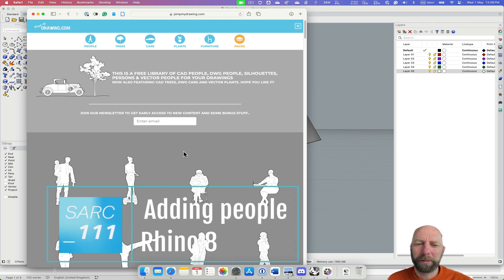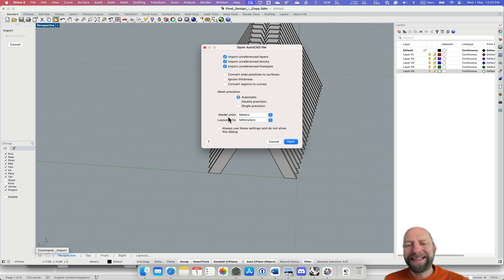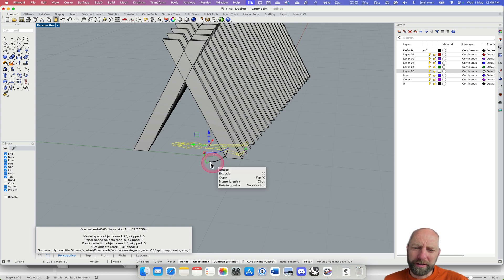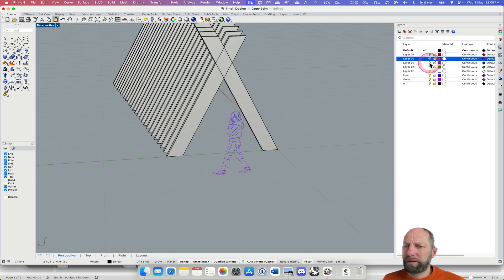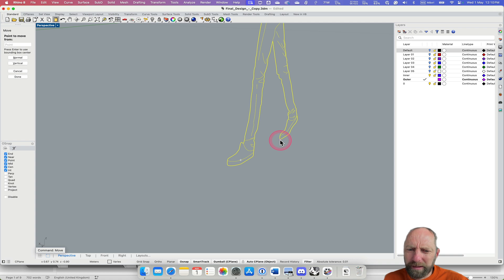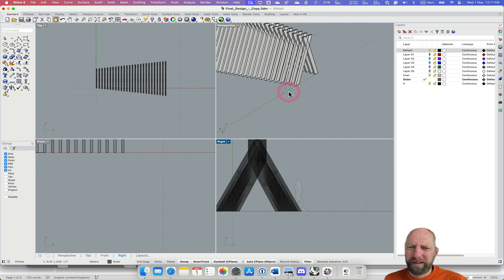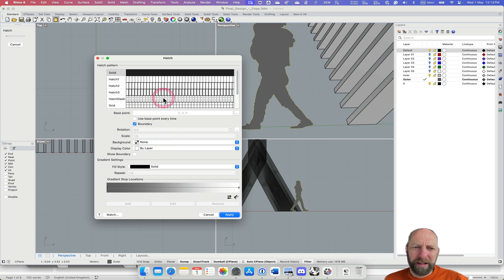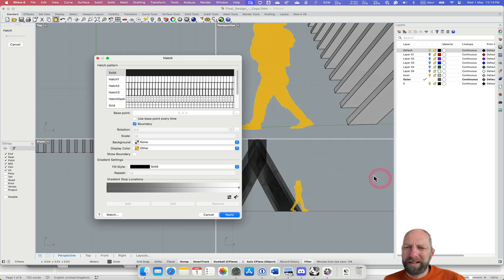Adding Entourage in Rhino 8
This video goes over how to import a DWG files from a website such as pimpmydrawing.com and how to scale organise and change colour and fill etc